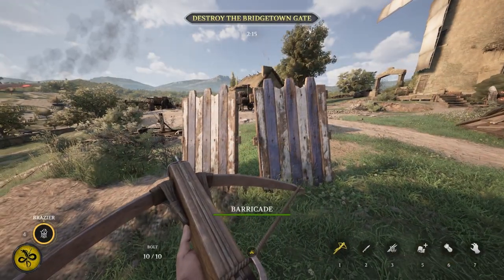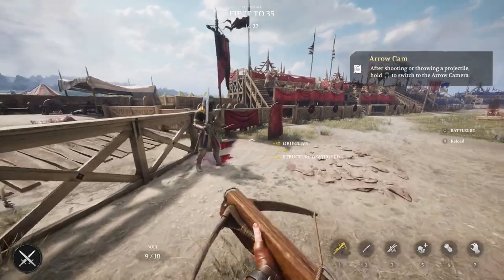Weapon Academy - Siege Crossbow | Chivalry 2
Welcome to the Chivalry 2 Weapon Academy! Today we're going to learn all about the Siege Crossbow. What are the best ways to use this projectile-based weapon? Whether it be the unique damage to constructibles or the relatively slow reload time, there is tons to learn about the Siege Crossbow.